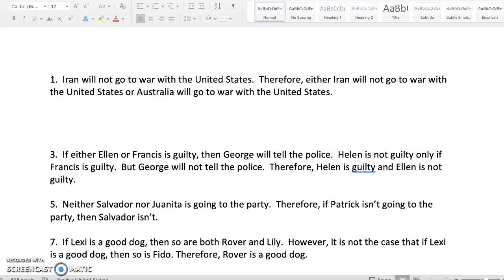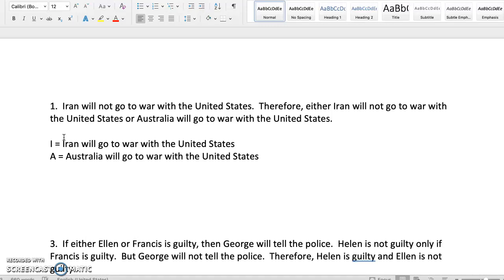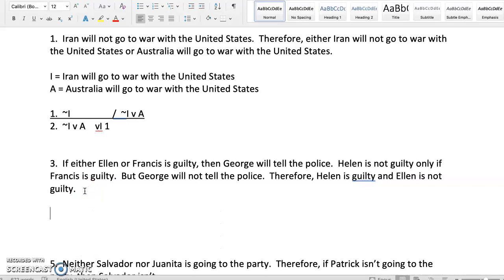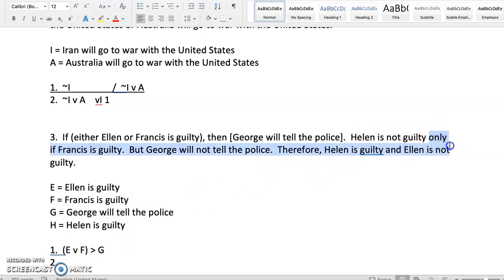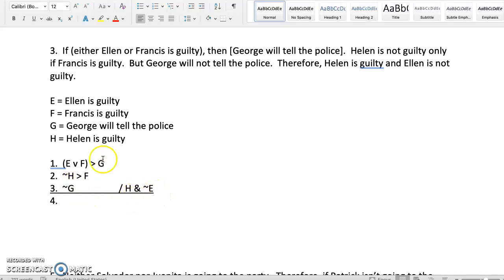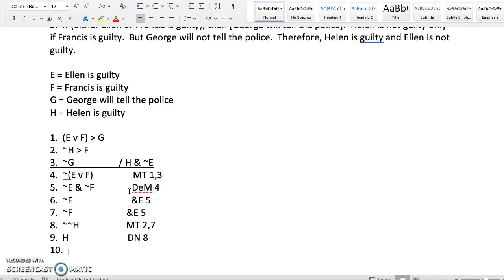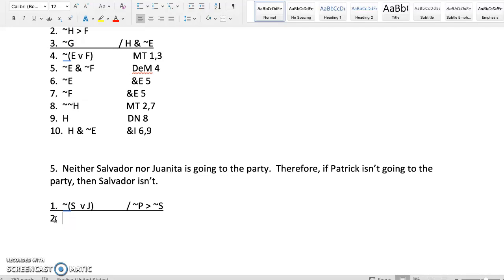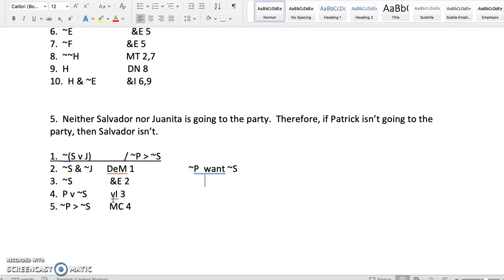Kenny, Ex. 6.2, Q4, odd (pt. 1)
Logic